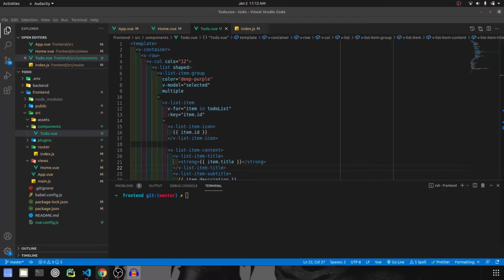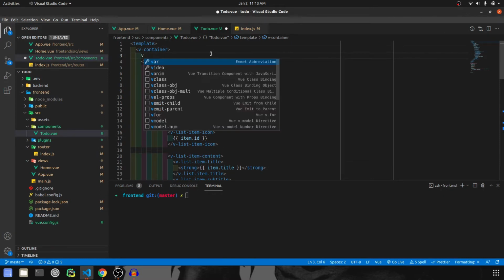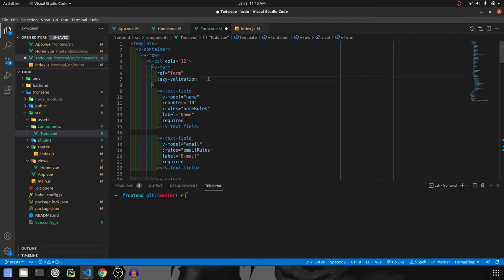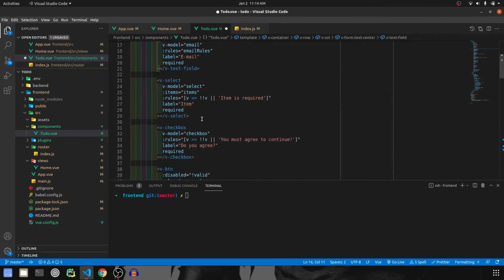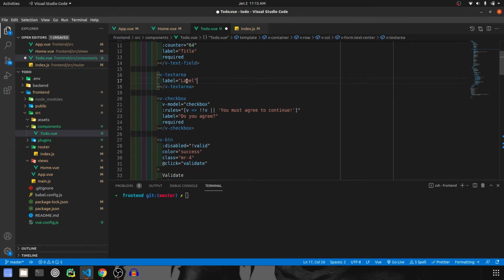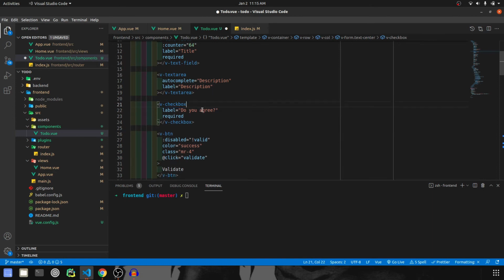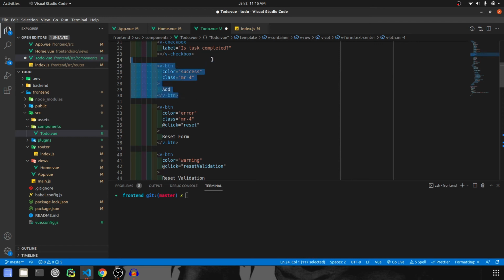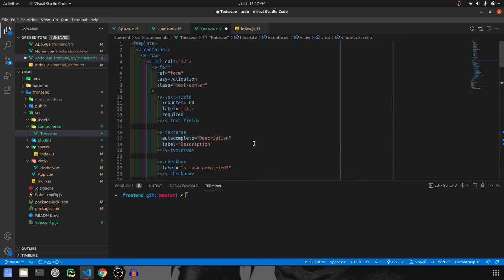Django 4.0 and Vue TODO app tutorial (Part 6) || How to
Hi Everyone,
In this series of videos about Django and Vue Js, I am going to show you'll to create a TODO app using Django, Django Rest Framework, and Vue Js (Vue CLI). This is part 6 of video of the series and in this, we are going to create Form UI in VueJs frontend. I am using python 3 and Django 4, Django Rest Framework 3 (drf), and Vue JS 2 for this project.
This series also covers how to integrate Vue with Django using the Django Rest Framework (Django Vue Integration). This is the complete guide to Django rest framework and Vue js.

Time Stamp:
00:00 Intro
00:10 Start Form UI creation